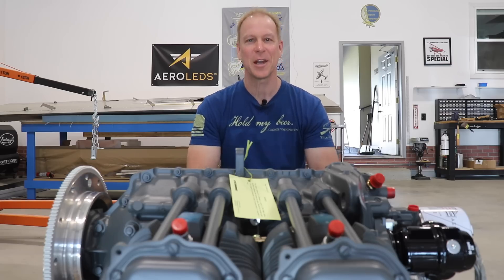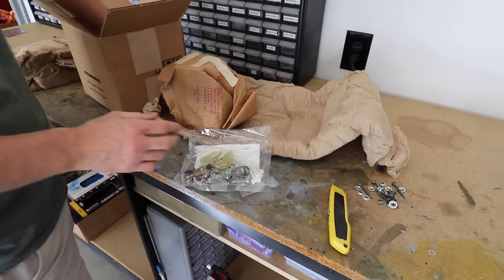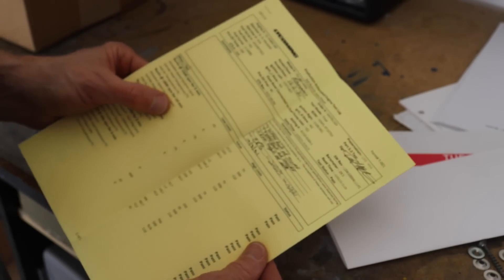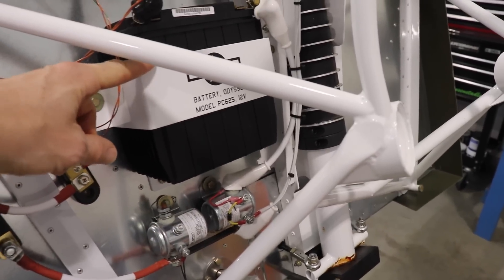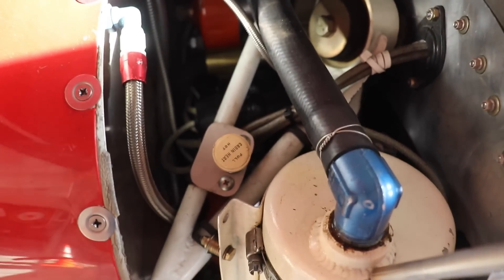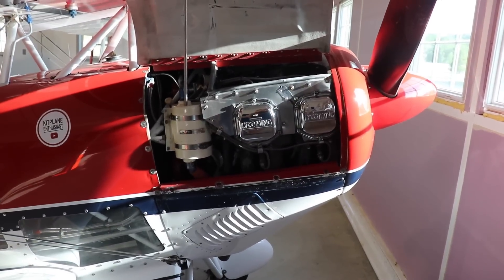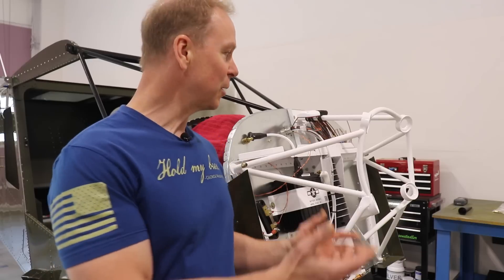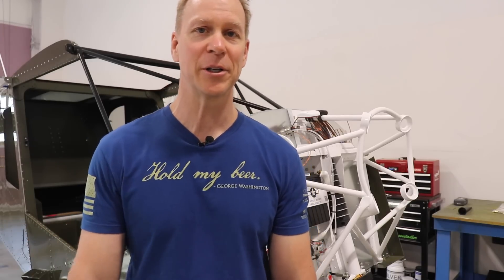My ENGINE has ARRIVED!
My brand new Lycoming engine has arrived here and now it's time to get it installed in the Zenith CH-750 Super Duty!